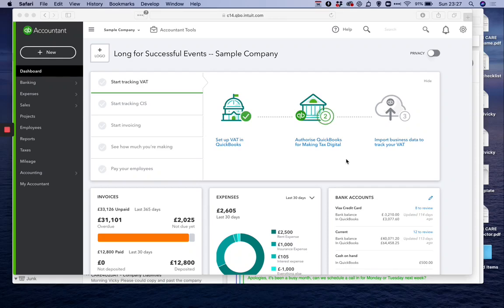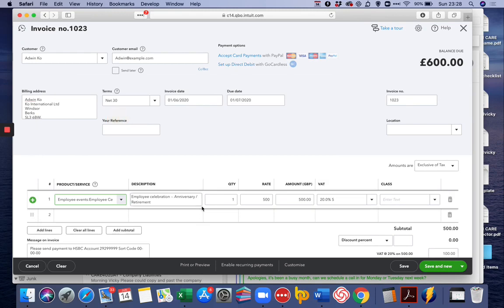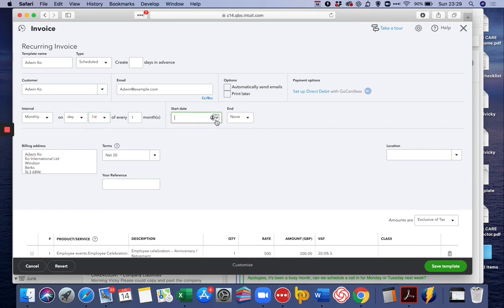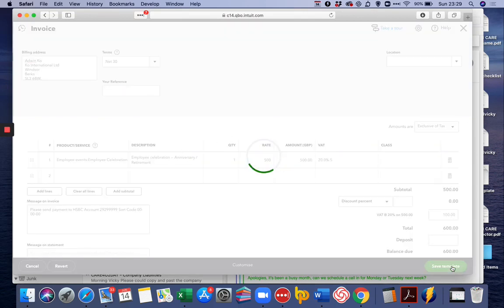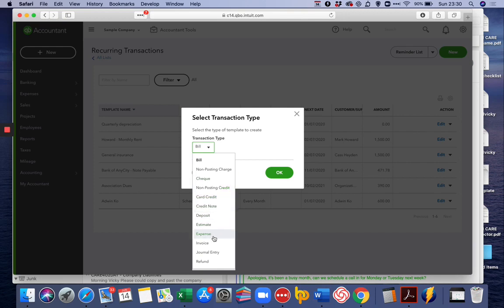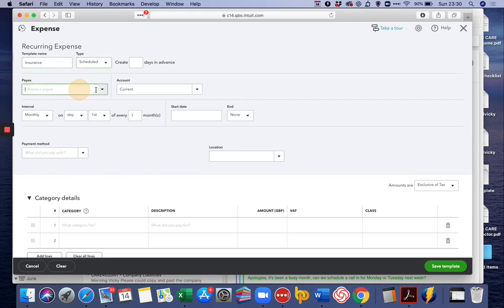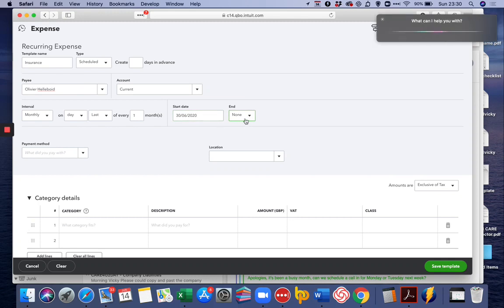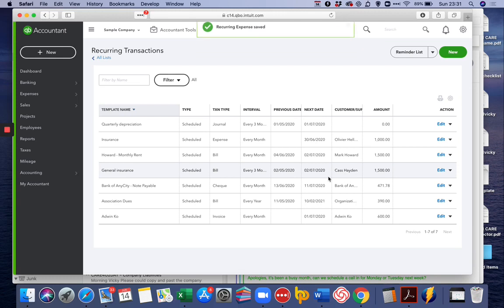How to create Recurring Transactions in Quickbooks Part 2